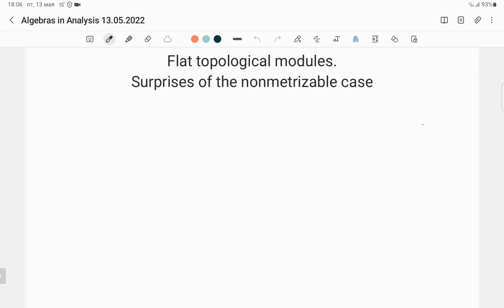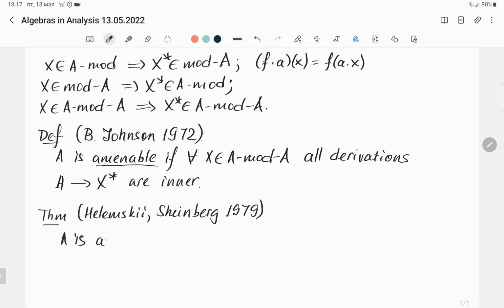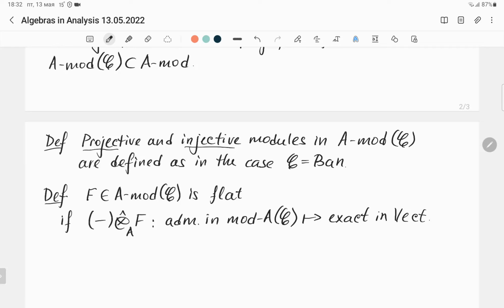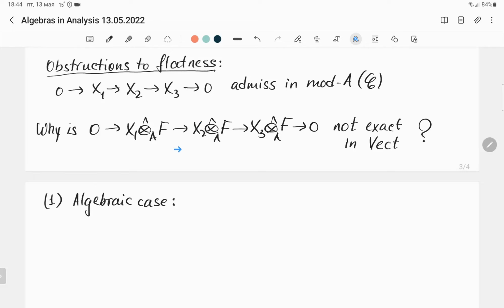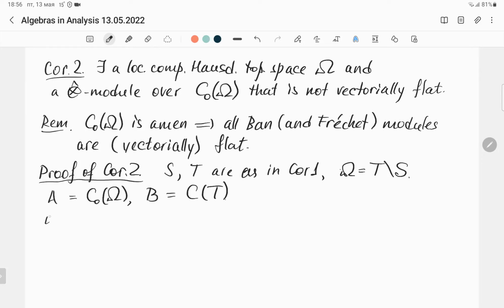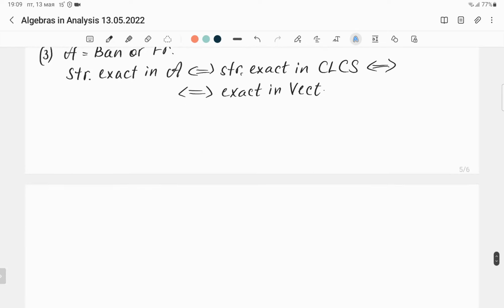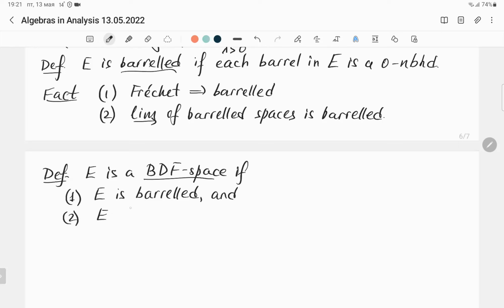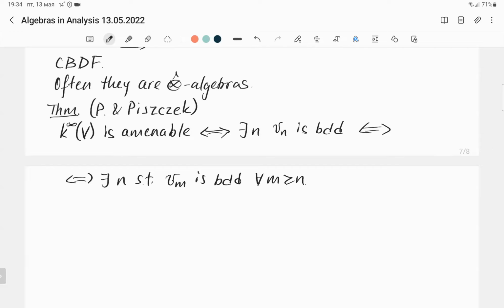Alexei Pirkovskii. Flat topological modules. Surprises of the nonmetrizable case. 13.05.2022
Flat Banach modules, which were introduced by A. Ya. Helemskii in 1971, are by now classical and relatively well-studied objects. They are important, in particular, because of their relation to amenability. In contrast, very little is known about flatness in the more general context of locally convex topological modules. We begin by showing that the "naive" generalization of the notion of a flat Banach module, while being reasonable for Fréchet modules, is no longer convenient in the nonmetrizable case. In particular, we give an example of a nonflat (in the "naive" sense) topological module over an amenable Banach algebra, a situation impossible in the context of Banach (or Fréchet) modules. Next we suggest a modified definition of flatness, and we show how it works in concrete situations. As an application, we give a characterization of amenable Köthe co-echelon algebras obtained in our recent paper with Krzysztof Piszczek. If time permits, we also briefly discuss an abelian extension of the Tor functor that is compatible with our new notion of a flat module.